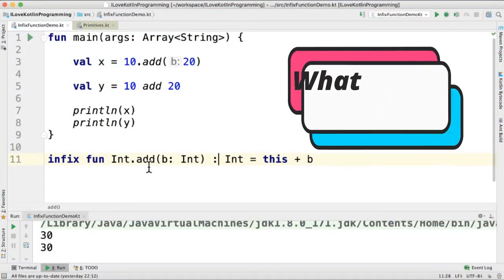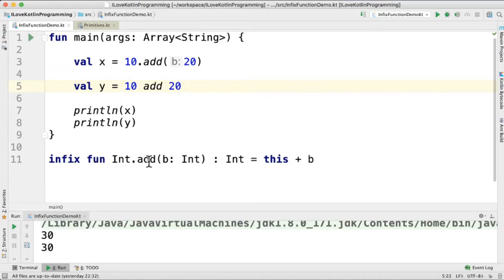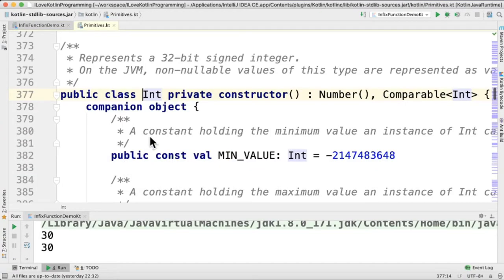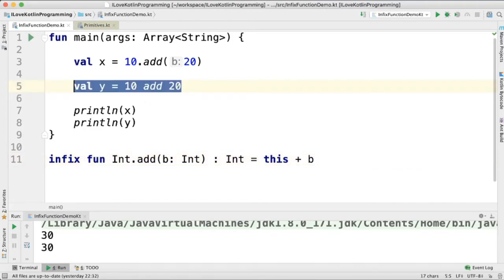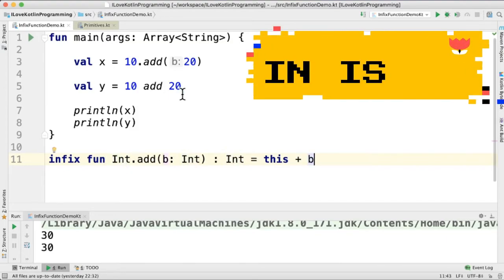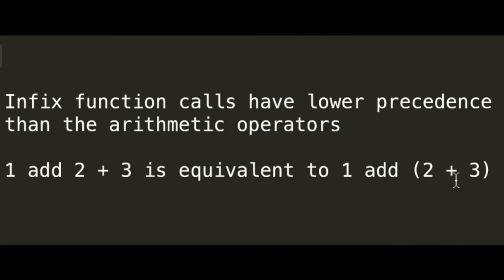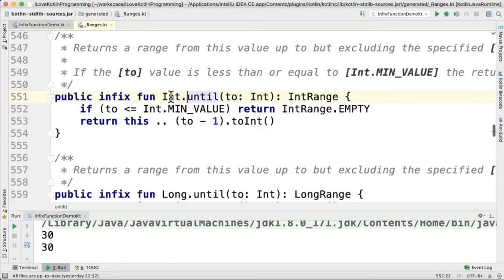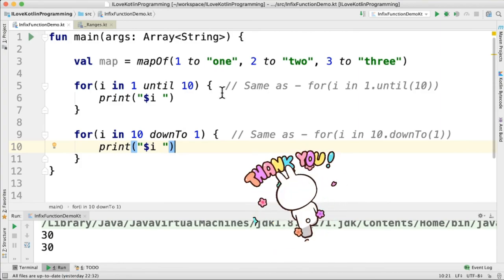What is Kotlin Infix Function | TO UNTIL DOWNTO | Code Demo | InterviewDOT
What is Kotlin Infix Function | Kotlin Infix Function | TO UNTILL DOWNTO | Code Demo | InterviewDOT